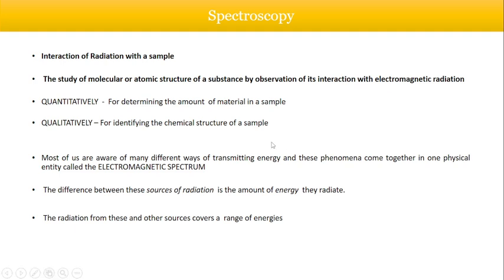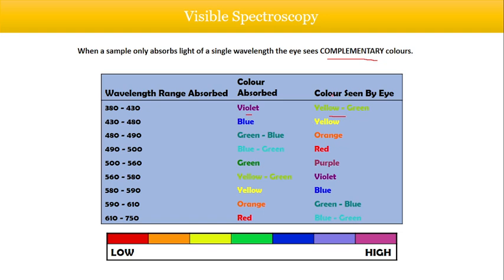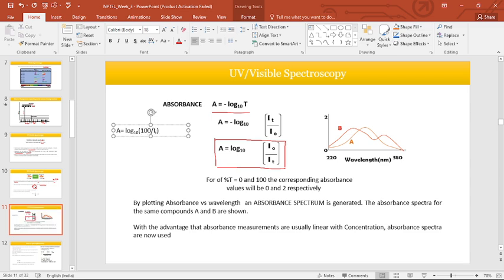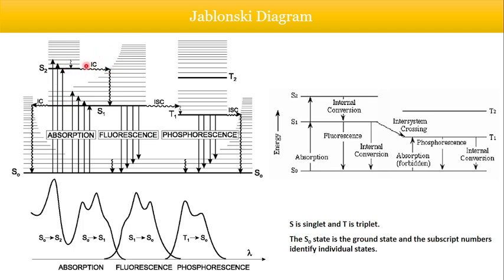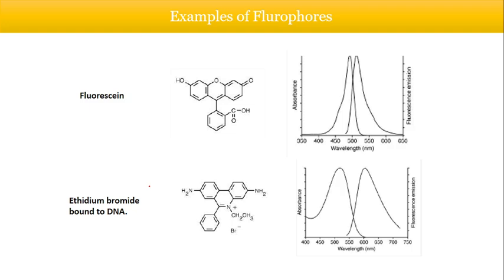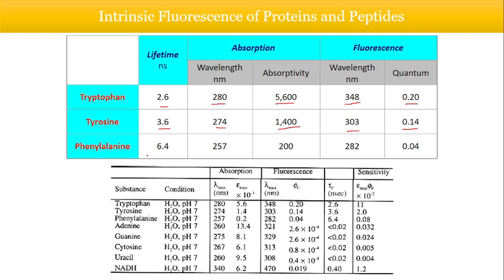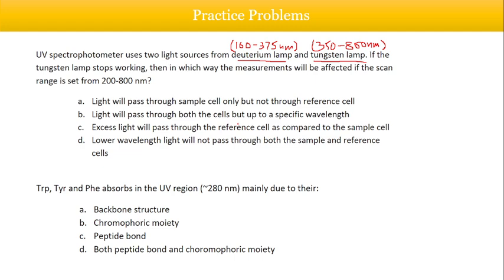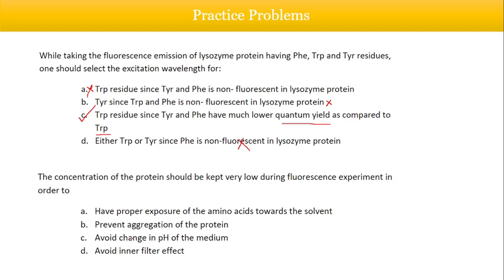Experimental Biochemistry Week 3 Live Session